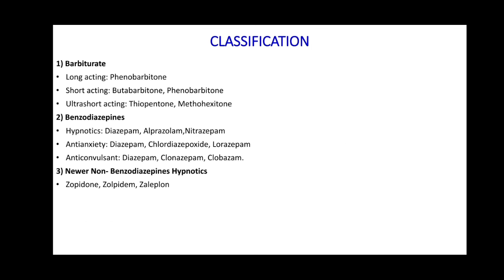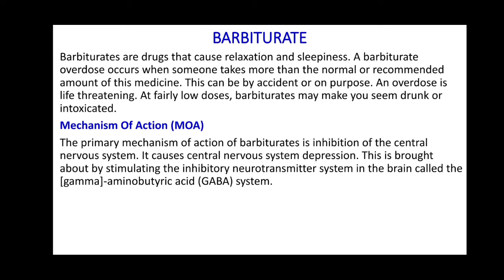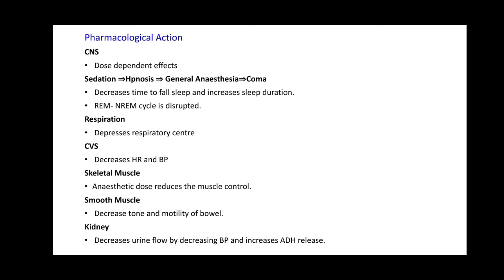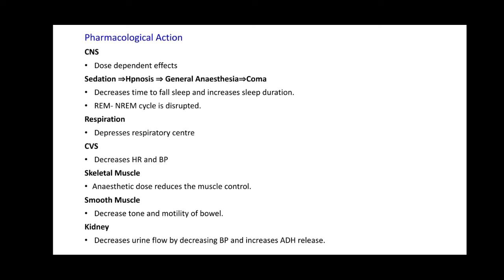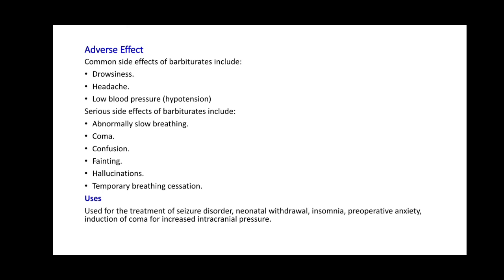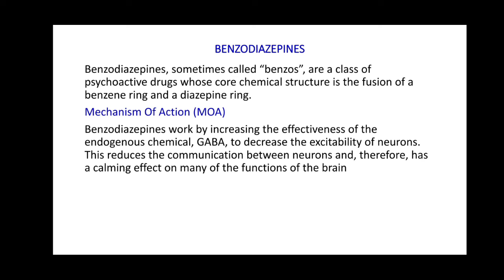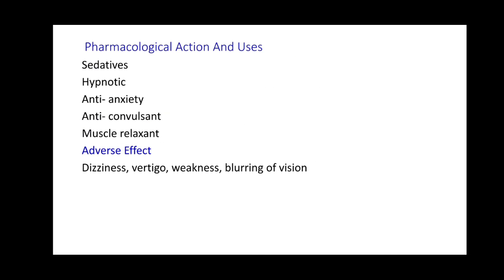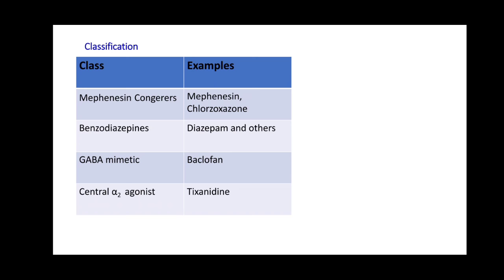SEDATIVES,HYPNOTICS AND CENTRAL ACTING MUSCLES RELACTANT|P.COLOGY| SHIVAJIRAO S JONDHALE CLG PHARMAC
Prepared by:- Bharvi Hemant Keni
(S.Y.B.Phram)

Topic:- SEDATIVES,HYPNOTICS AND CENTRAL ACTING MUSCLES RELACTANT